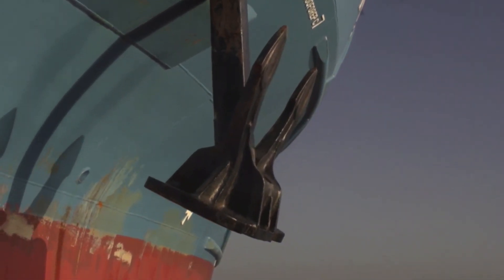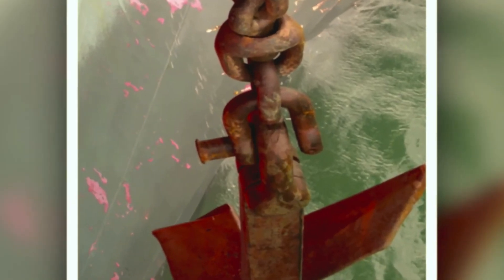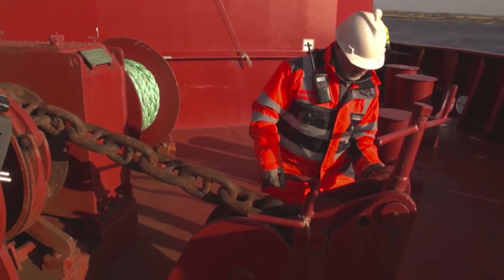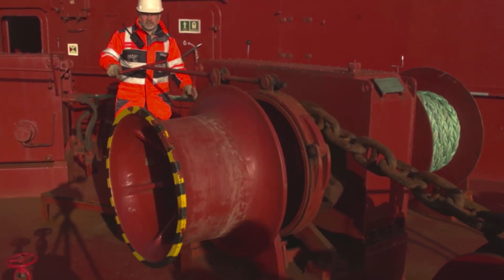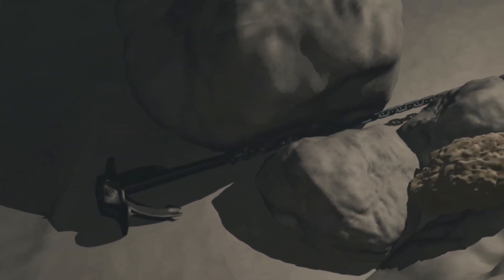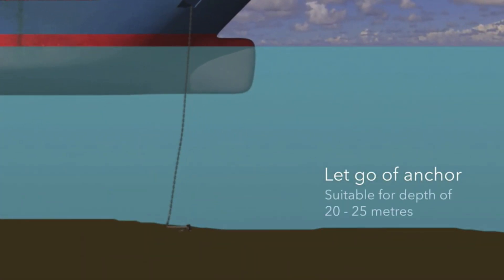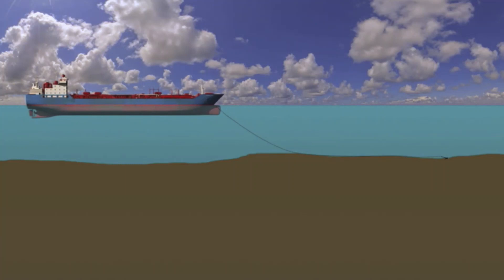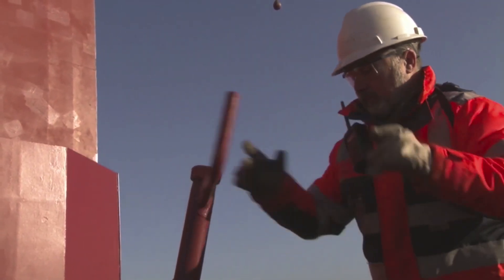Anchoring a Ship @ sea # best Anchoring practices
Best anchoring practices and other technical info related to anchoring equipment's are explained in this video.